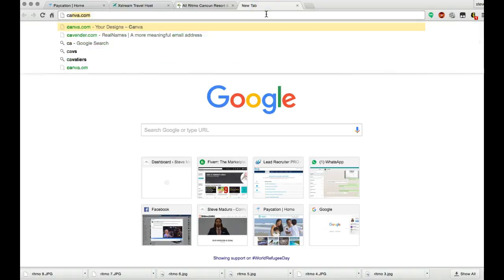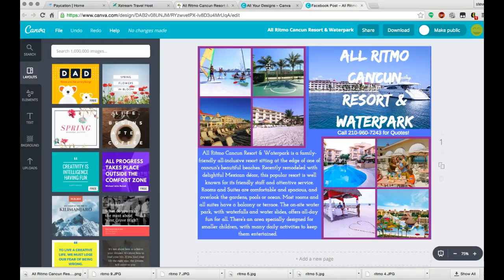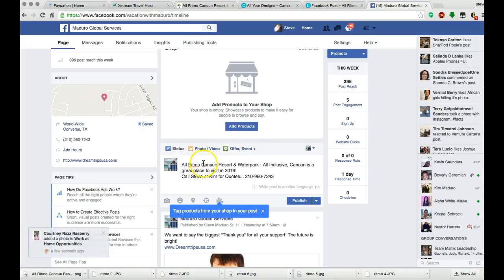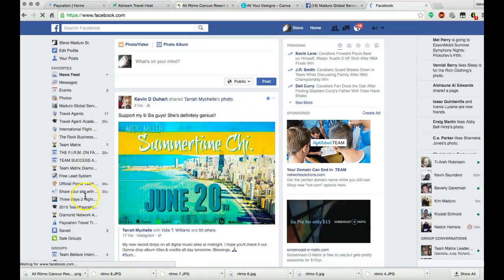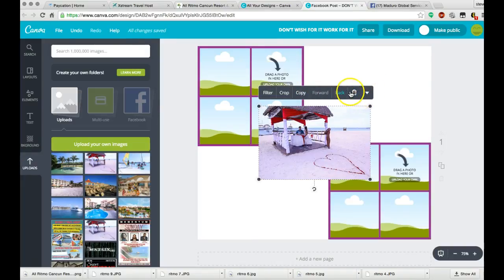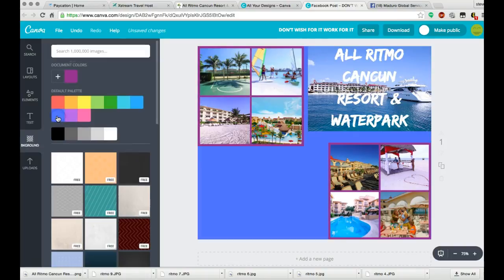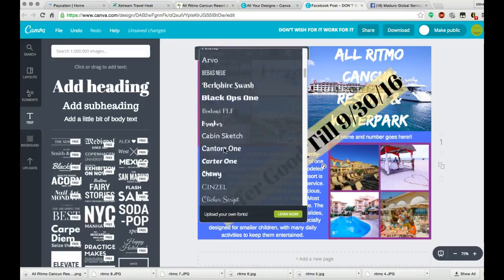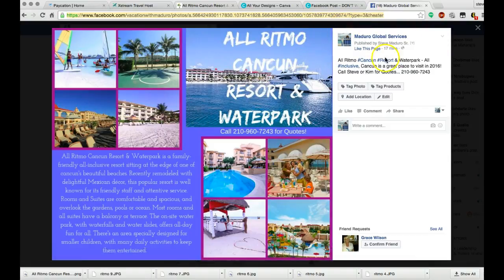Tutorial: How To Use Canva For Graphic Design and Photo Editing✔︎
Canva.com is a great site to create a variety of printed and online media. I used it to boost my businesses online and offline. Here is a quick tutorial on how to create advertisements with Canva.